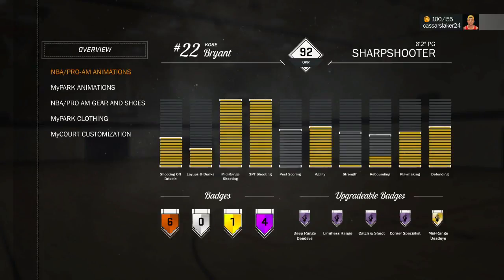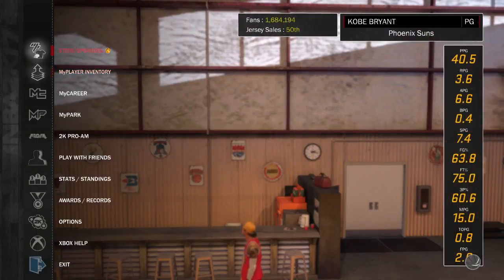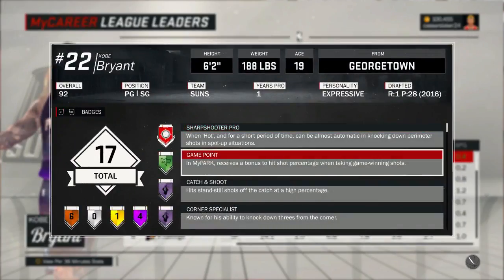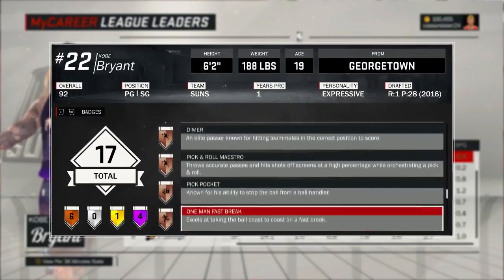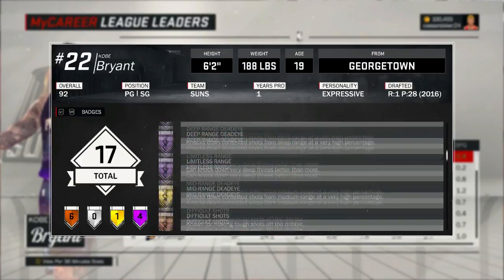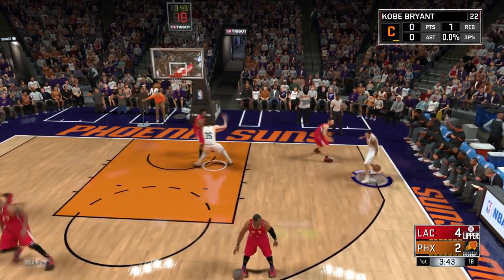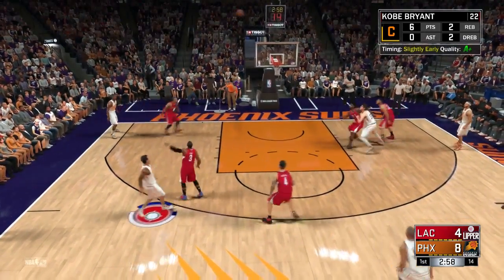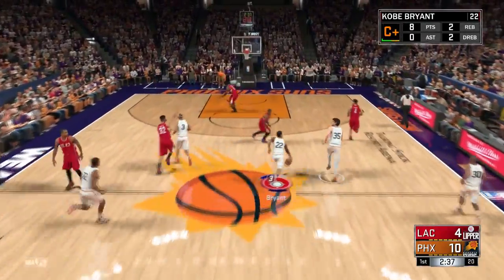NBA 2K17: HALL OF FAME/GRAND BADGE TUTORIAL - HOW TO GET EVERY HALL OF FAME BADGE IN NBA 2K17!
100 Likes Would Be Amazing!!...

Here are some of my links if you want to follow them

 Mypark , Stage , high rollers Best jump shot NBA 2k17 Vc glitch , Legend Mascot , 99 overall , chris smoove , Prettyboyfreddo ,Legend  Glitch, posterizer , mascot, legend , dribble cheese ,Best Jump Shot Ever, 99 Overall Glitch, Cashnastygaming